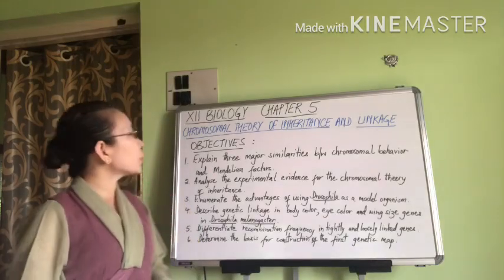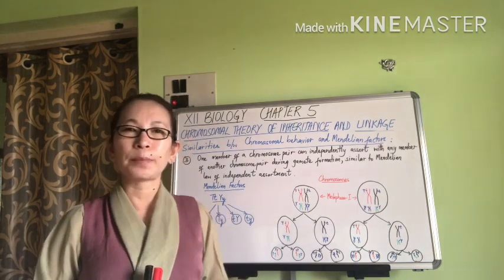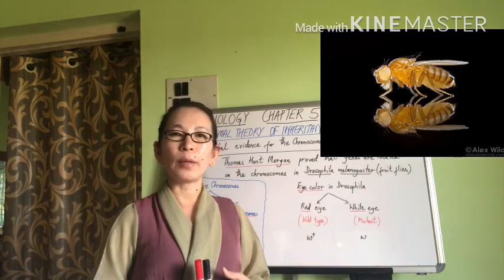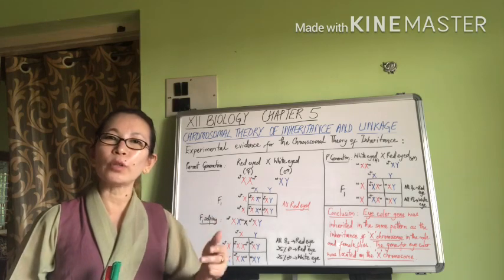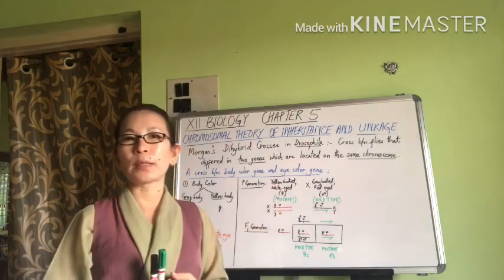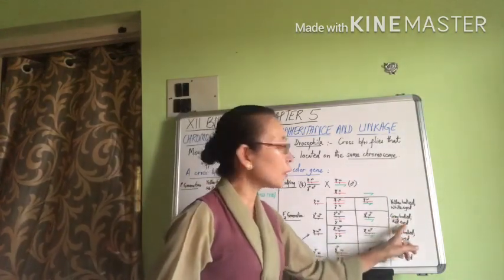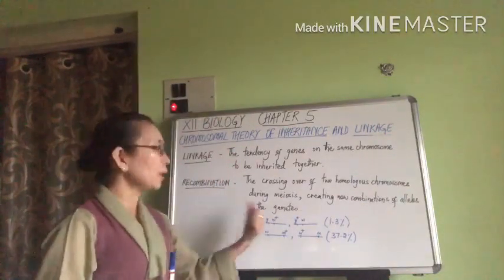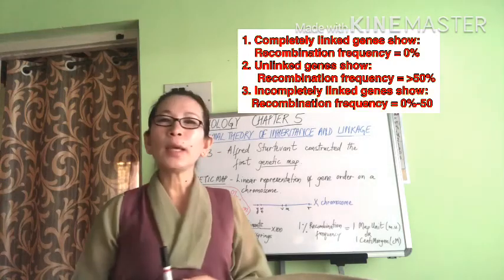Chromosomal Theory of Inheritance and Linkage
Sutton-Boveri Chromosomal Theory
Linkage and Recombination
Genetic map